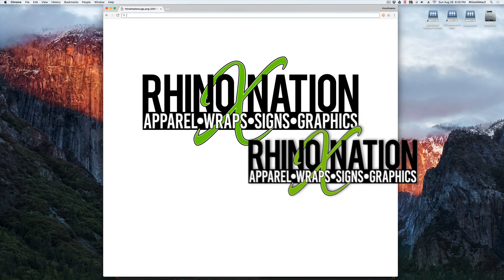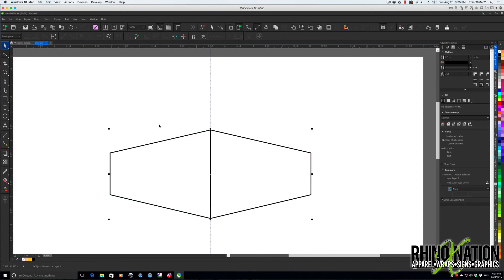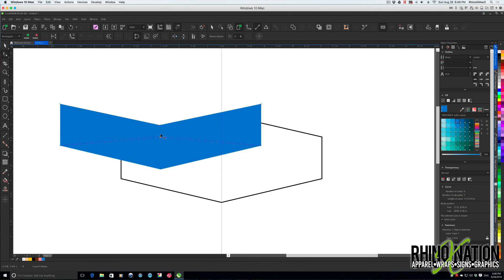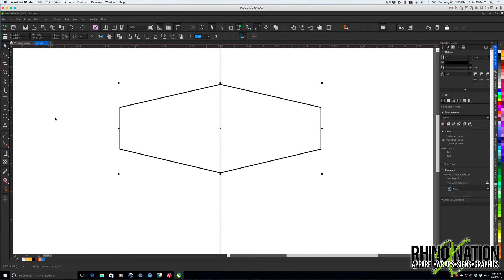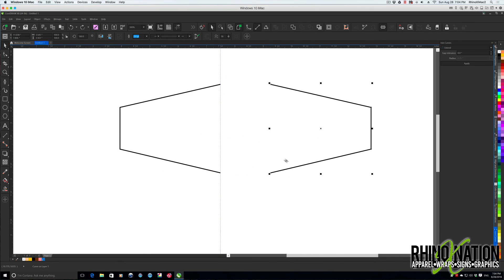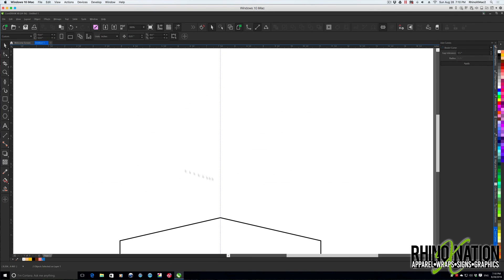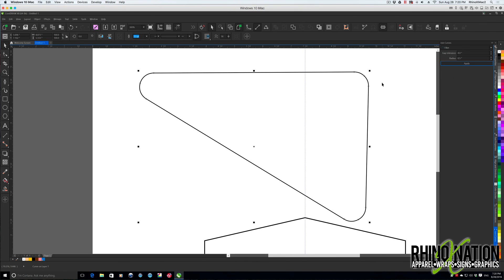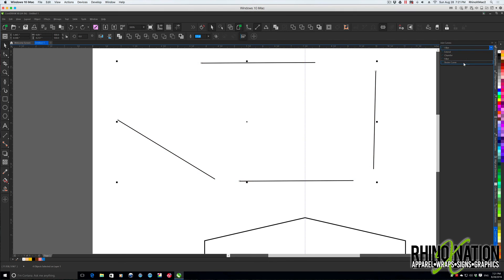How To Join Nodes From 2 Paths in CorelDraw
Hey everybody, in this video i'm going to show you several ways to join the nodes from different paths or join paths and even ways to create new shapes using join curves in CorelDraw.

If you have questions or comments or ways to enhance everyones experience, you may leave your question or comment in the comments section below.

OTHER THINGS YOU MAY FIND USEFUL:
- Apple Computer
- Adobe CC (Photoshop, Illlustrator, Premier, After Effects, Acrobat & more)
- Cloud Outliner 2 for Mac & iOS - outline videos for production
- TRW Design Wizard v.3